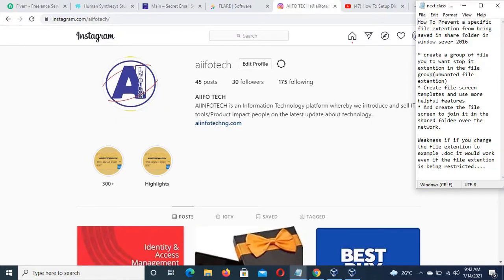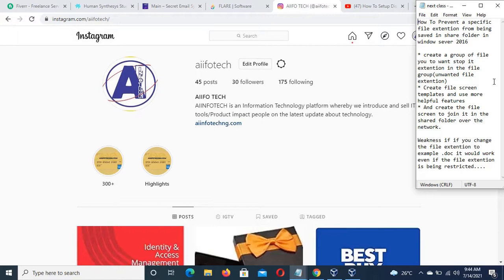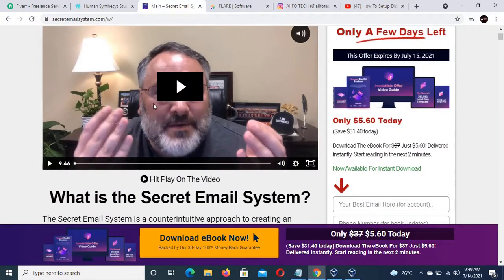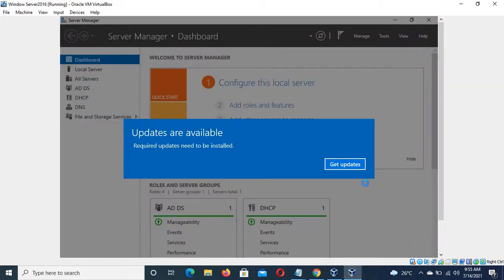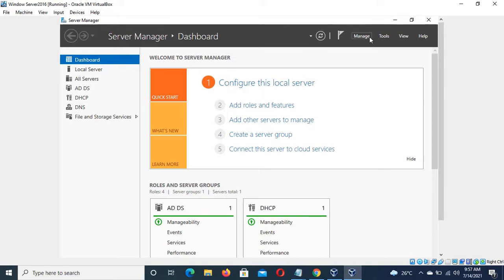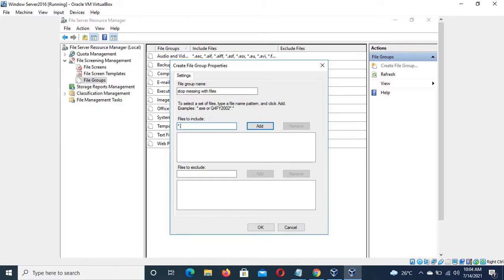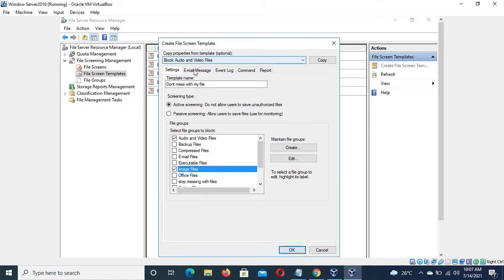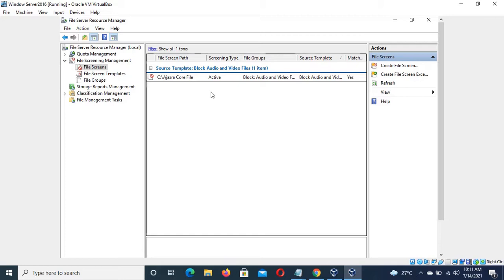How To Prevent Specific File Extension From Saving In The Share Folder In Window Server 2016 (2021)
About Title:
In this video I reveal to viewers how they can prevent specific users from saving up specific file extension to a shared folder. You know as a sys-admin that server users(workers) has there own way of want to play around work by watching video and saving up some music into the there computer and the boss does not like it. let learn how to stop them from doing that with this mind blowing video.

📌 FREE TWO WEEKS ONLINE TRAINING COURSE
I am given free two weeks extensive training to my first 20 audience that comment under this video

This helps support the aiinftech  and allows us to continue to making more videos like this for you audience. This information is from my personal research and  tireless work you can take the step to make more information.